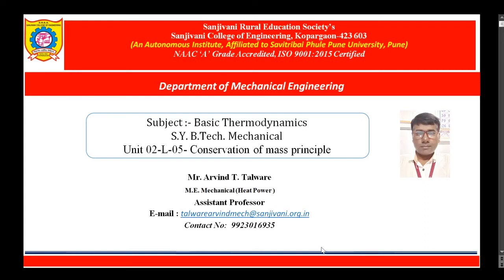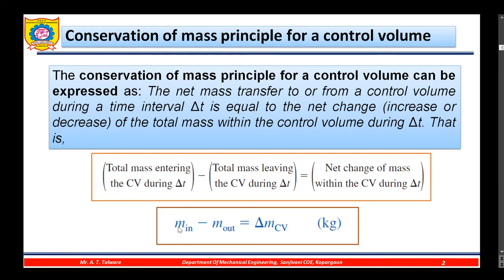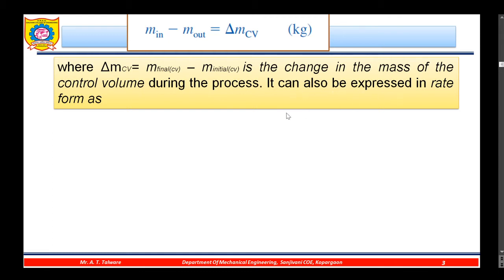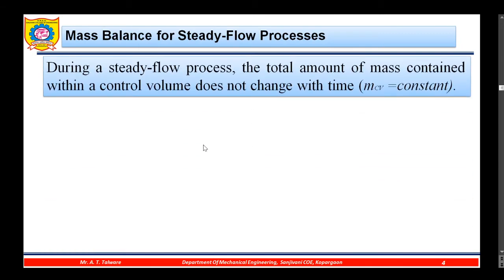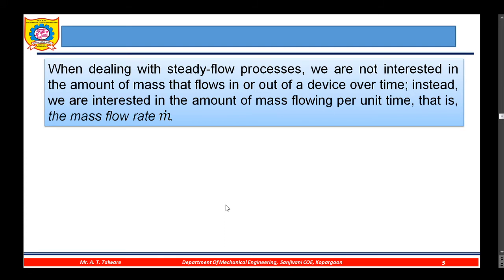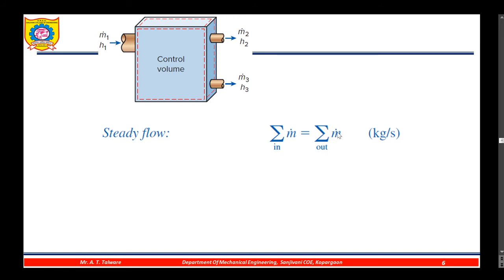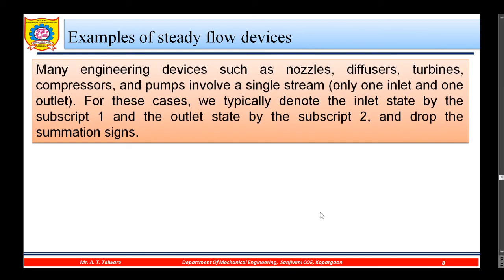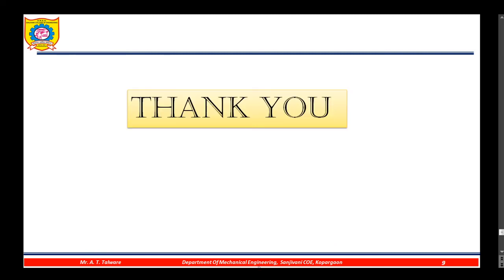Unit 02 L 05 Conservation of mass Steady flow